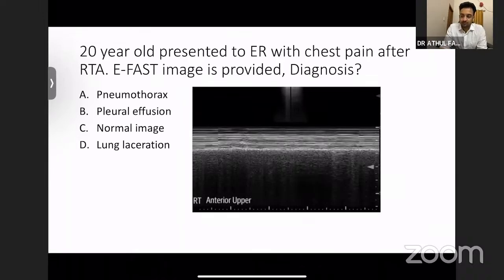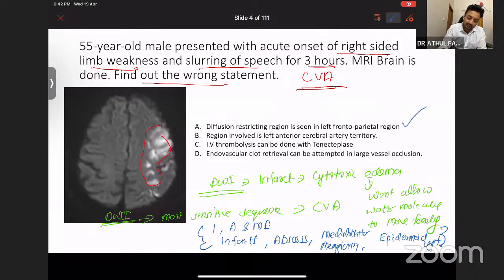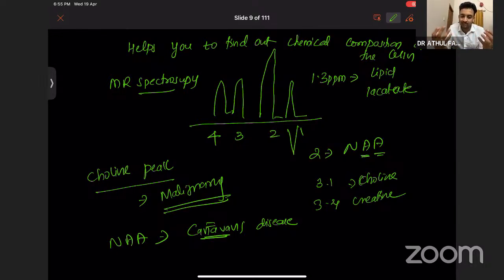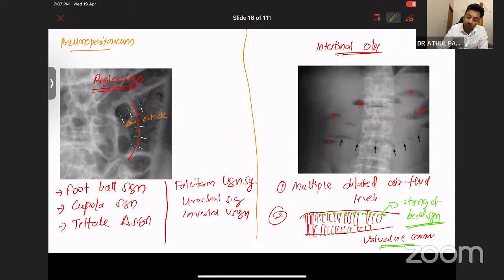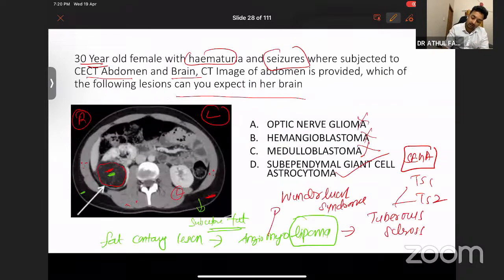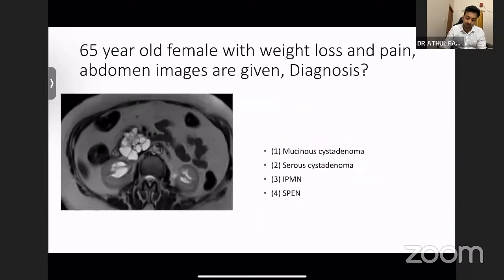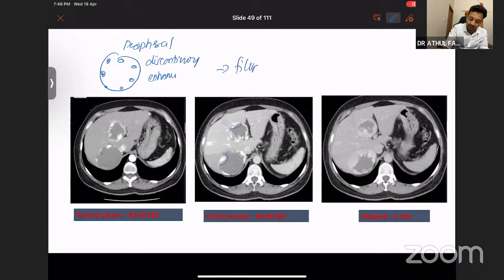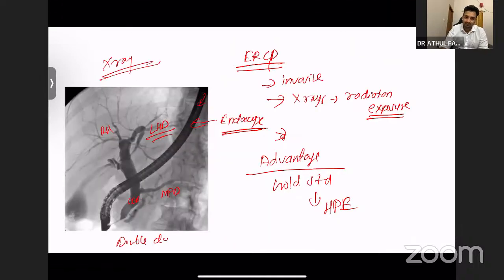ADrPLEXUS INICET-RADIOLOGY-T&D Discussion 6.30PM SESSION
ADrPLEXUS INICET-RADIOLOGY-T&D Discussion 6.30PM SESSION BY DR ATHUL